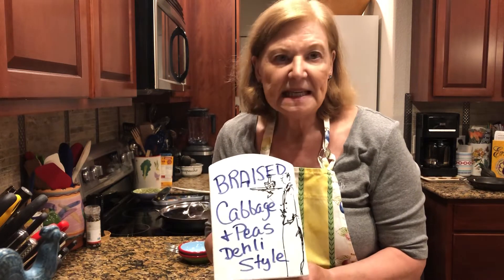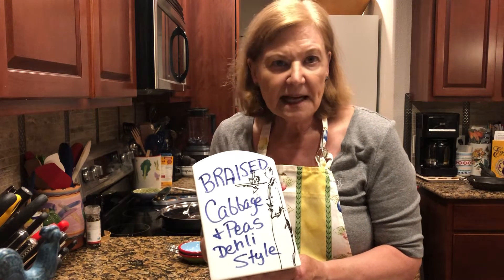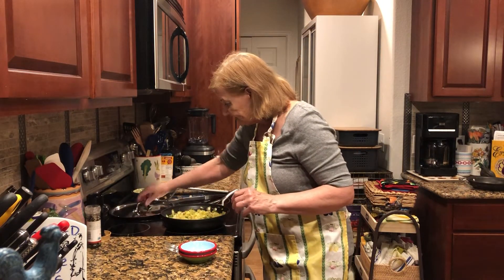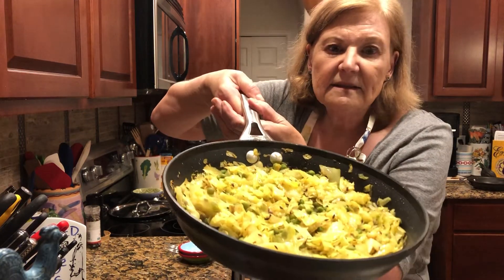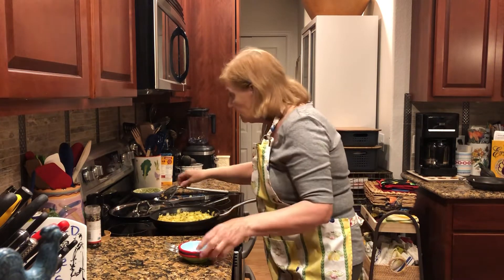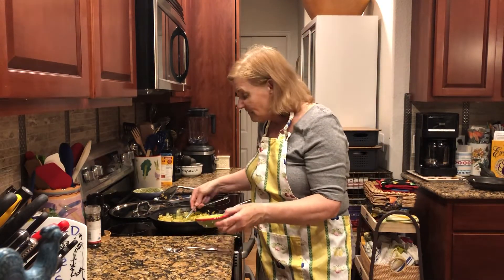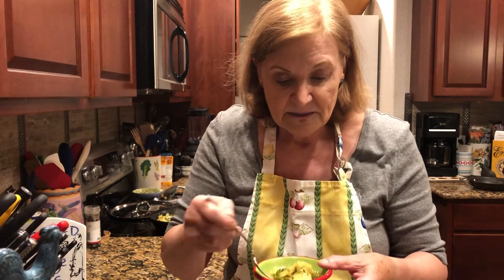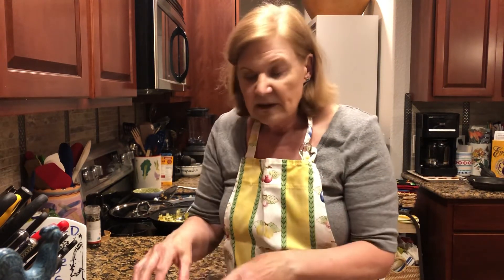EP-175 | 20-Minute Braised Cabbage with Peas Delhi Style | Diana Kitchen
𝐑𝐞𝐜𝐢𝐩𝐞:
20-Minute Braised Cabbage with Peas Delhi Style | Diana Kitchen

Adapted from Madhur Jaffrey’s Indian Cooking with my many tips for an American kitchen.
• ½ head of green cabbage, you cut out the core from a whole cabbage (cut the cabbage into fine, long shreds.  OR use packaged shredded cabbage found in the produce section (any cabbage color combination is fine)
• About 1 cup frozen peas (sometimes you can find fresh peas in a package in the produce section and those are great to use also) IF you don't have or want to use peas this dish is just fine without the peas
• 2 to 3 Tablespoons vegetable oil or olive oil (you can add a little more oil if you decide that is necessary as you are making it or when you make it again) (while olive oil is not typical for Indian cooking, it works great in this recipe)
• 2 teaspoons whole cumin seeds
• 1 bay leaf
• ¼ teaspoon ground turmeric (this adds color)
• ¼ teaspoon cayenne pepper (optional)
• ½ fresh jalapeno pepper, very finely chopped OR if you keep jarred jalapenos on hand as I do they are great for this recipe OR if you have frozen jalapenos, yes they work great OR if you have leftover canned jalapenos they work great!
• ½ to ¾ teaspoon salt
• ½ to ¾ teaspoon sugar (optional)
• ¼ teaspoon garam masala

INSTRUCTIONS Heat the oil (medium high heat) in a large skillet or a Dutch oven (larger pot) you use on the stove top.   When oil is hot add the cumin seeds and bay leaf, in about 30 seconds the bay leaf will get some color, add the cabbage and peas and stir.  Add turmeric, cayenne, jalapeno, salt, sugar and garam masala. Stir well.  Cook about 5 minutes stirring occasionally.  Cover and continue cooking a couple of minutes.  Bay leaves are always removed before serving.  Serve.

🔗 Share the video with anyone !! Inspire me!!!

🔯Less Sugar Peanut Butter Cookies | Healthy Peanut Butter
🔗 Ep-250 | Less Sugar Peanut Butter Cookies | Healthy Peanut Butter | Diana Kitchen

🔯Portuguese Seafood (Shrimp/Crab) Stew with Rice Small Batch
🔗 #187 Portuguese Seafood (Shrimp/Crab) Stew with Rice Small Batch

🔗 #171 Your New Favorite Chicken Curry Recipe

🔯Ep-205 | Four Cheese Pizza in Vienna
🔗 #205 Four Cheese Pizza in Vienna

🔯Fruit Salad with Poppy Seeds and Citrus Squeeze | Diana cooking
🔗 EP-255 | Fruit Salad with Poppy Seeds and Citrus Squeeze | Diana cooking

🔯Anytime Fast Roasted Vegetables | Diana Ohlsson
🔗 Ep-253 | Anytime Fast Roasted Vegetables | Diana Ohlsson

🔯Avocado Toast Short Cut & Bonus Variations
🔗 Ep-251 | Avocado Toast Short Cut & Bonus Variations

🔯Health Nut Banana Bread | Diana Ohlsson
🔗 Ep-236 | Health Nut Banana Bread | Diana Ohlsson

🔯One Pan Pork Chops with No Fuss Gravy
🔗 Ep-227 | One Pan Pork Chops with No Fuss Gravy

🔯Healthiest Twice Baked Sweet Potatoes
🔗 Ep-234 | Healthiest Twice Baked Sweet Potatoes